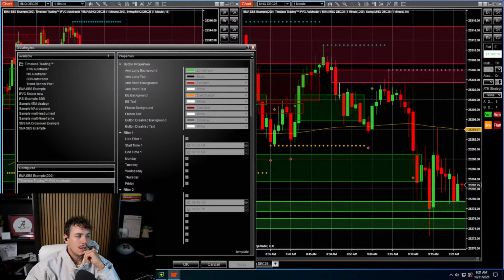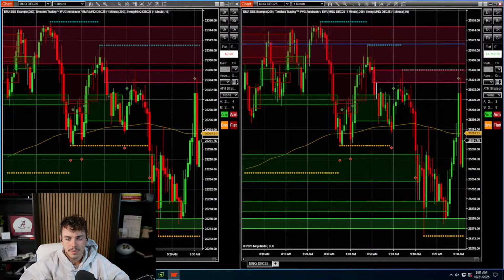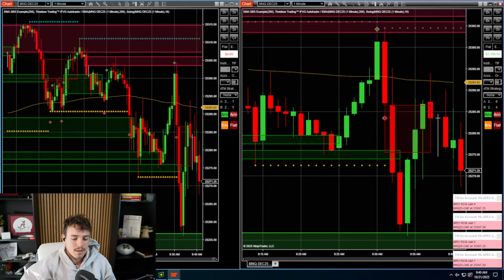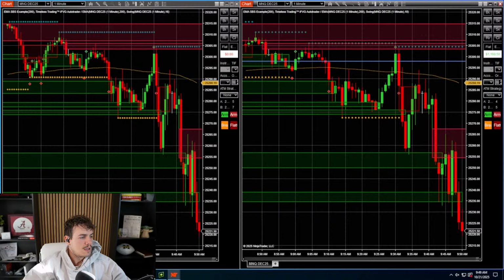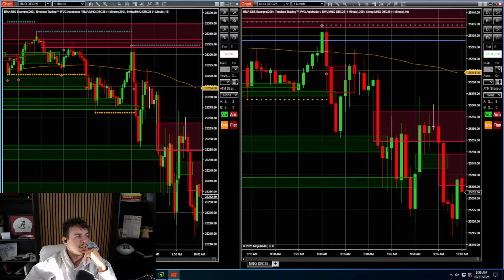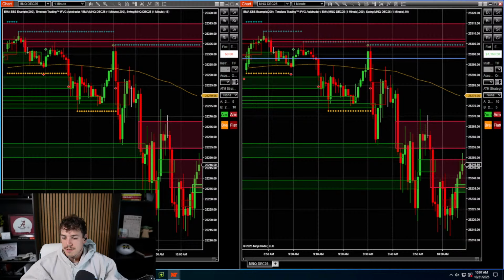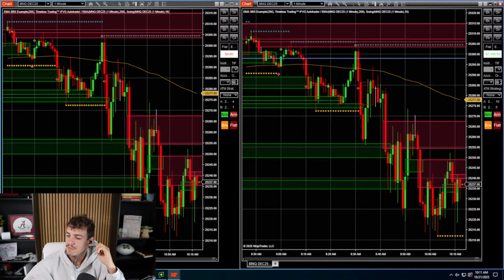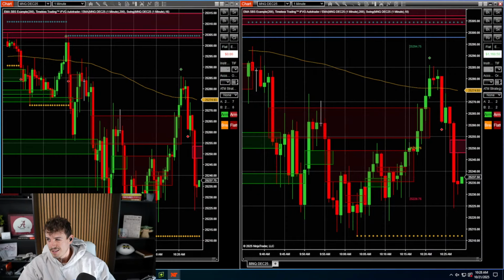iFVG Autotrader Trading ! COME JOIN!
CODE: TTMVIVAK (for apex)